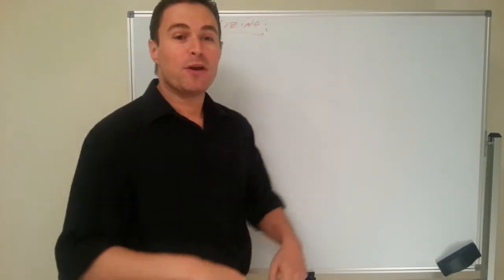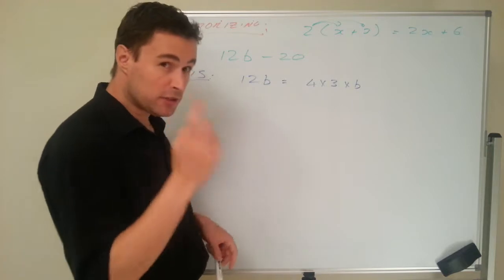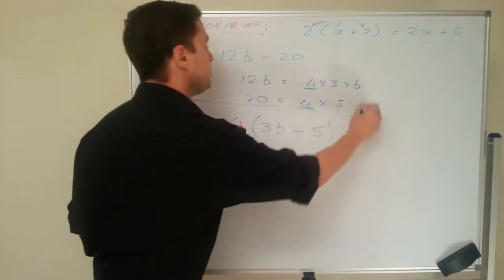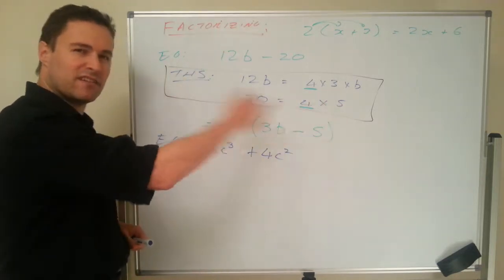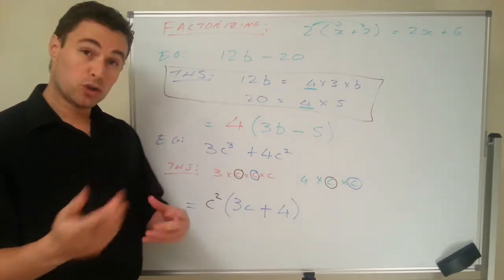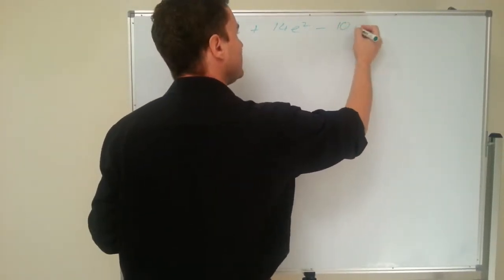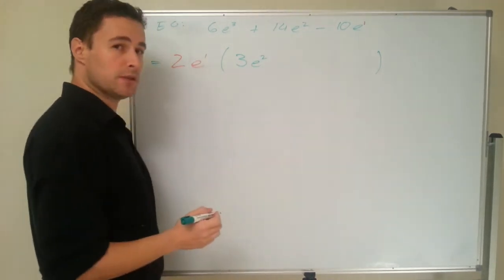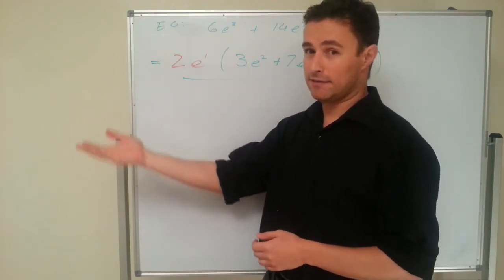MA Factorizing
A maths lesson on how to factorize an expression by taking out a common factor.